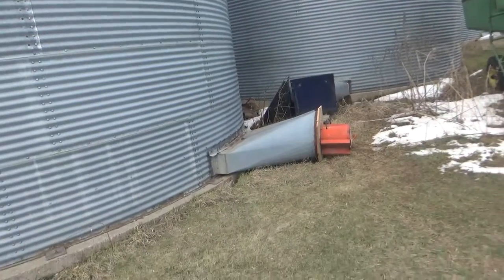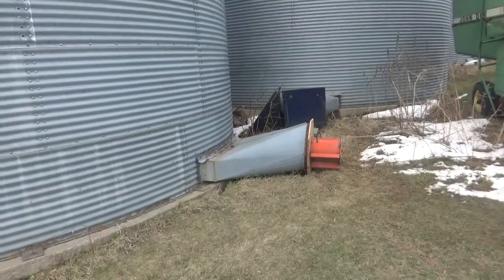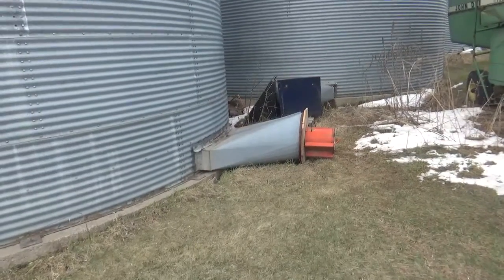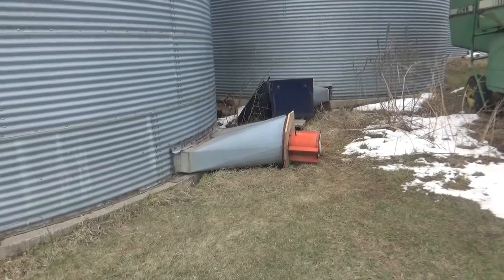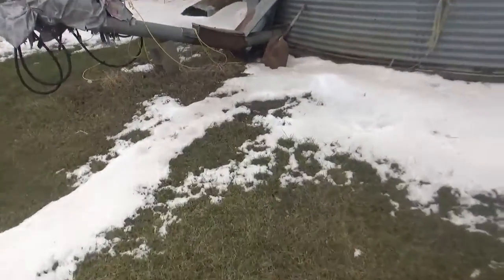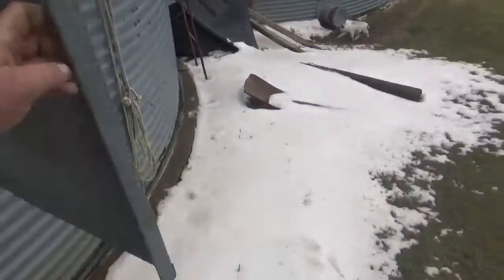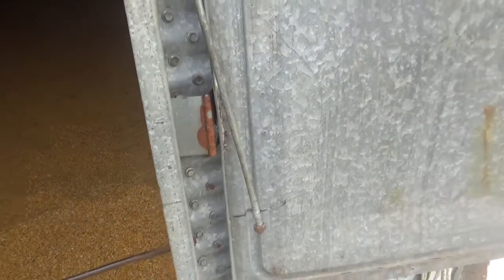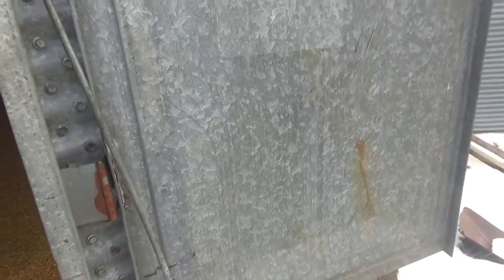We have a bin fan! (Spring 2019)